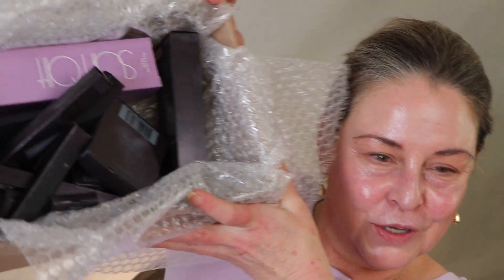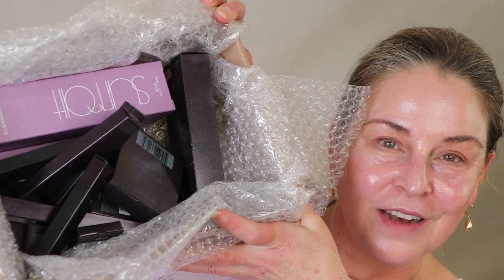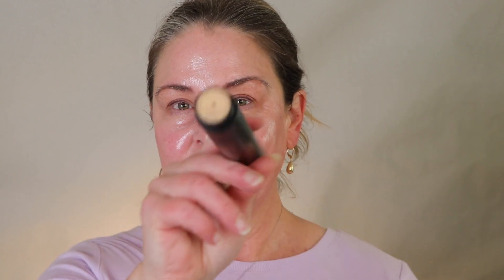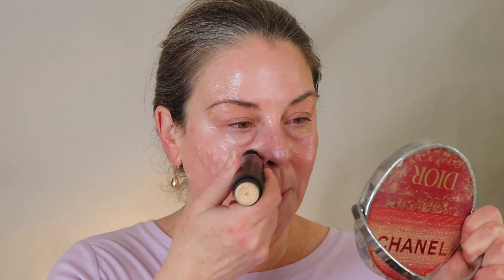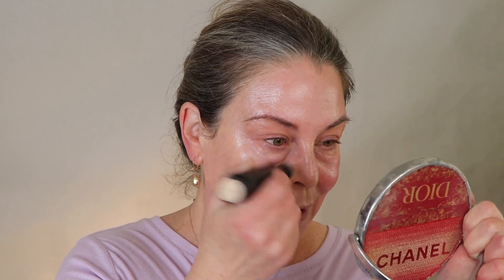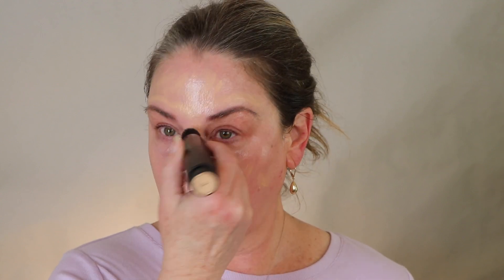Brand Focus: (almost) Full Face with SURRATT BEAUTY! Beauty Over 50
On My Face:
➡️ COMPLEXION

Ritzy, Pom Pon, Rubis, Hevyn, Nude Soleil (wearing at the end)

Givenchy Skin Caring Foundation (3N250) Cle de Peau Radiant Cream Foundation B20
Shiseido Synchro Skin Foundation (Quartz) Westman Atelier Vital Skin Foundation (2 & 3)

Powder Brush
Wayne Goss

00:00 Introduction
2:15 Complexion
11:12 Eyes
22:24 Lips & Swatches